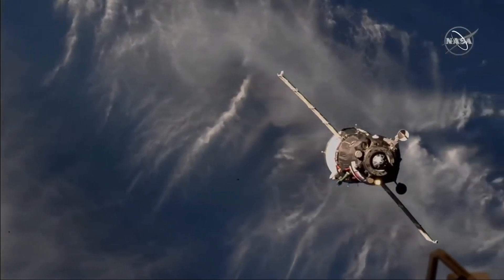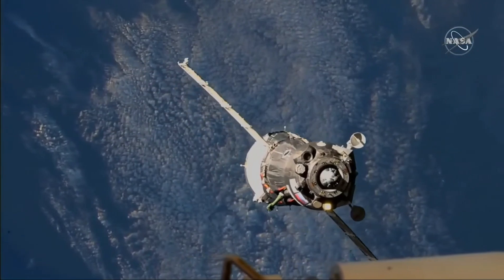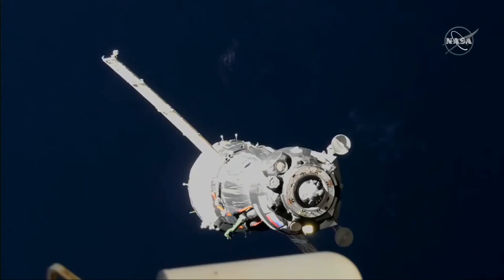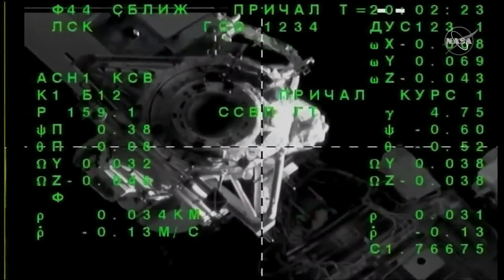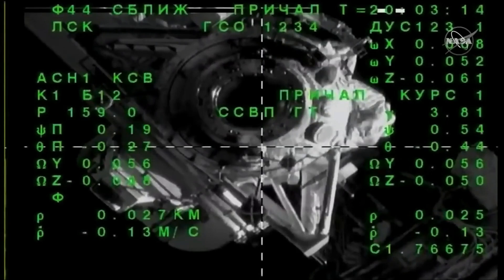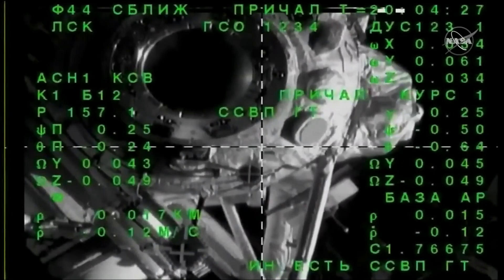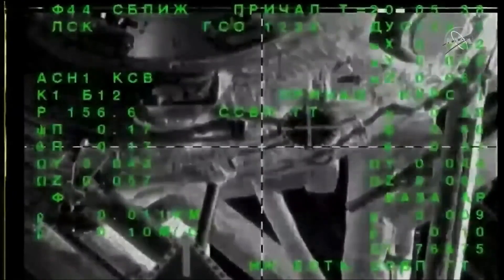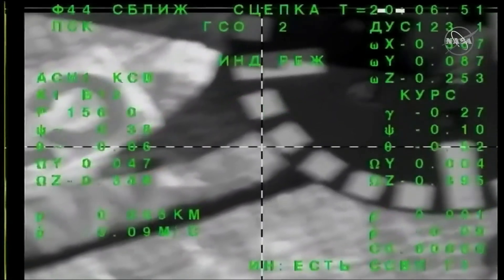Soyuz docks to space station with NASA astronaut and 2 cosmonauts aboard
NASA astronaut Frank Rubio and Roscosmos cosmonauts Sergey Prokopyev and Dmitri Petelin arrived at the International Space Station aboard a Russian Soyuz spacecraft on Sept. 21, 2022.

Credit: NASA